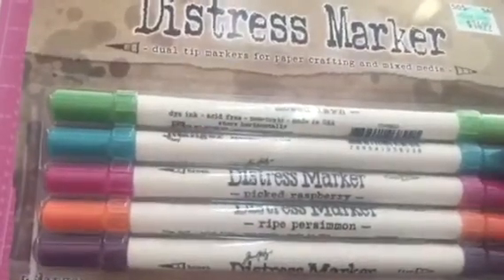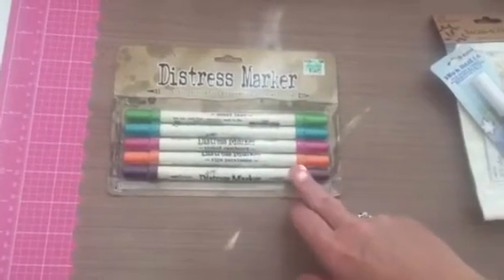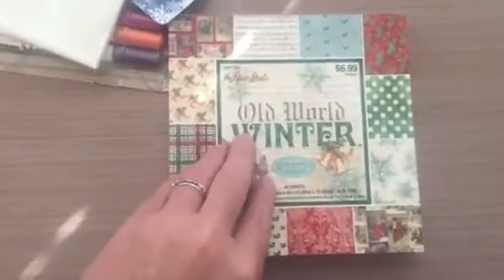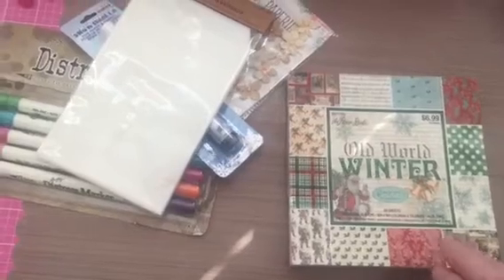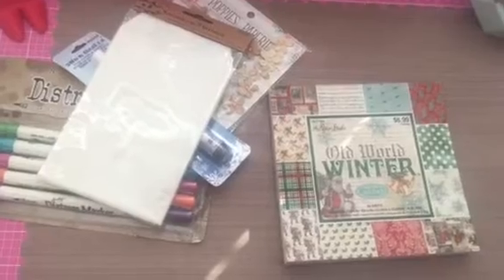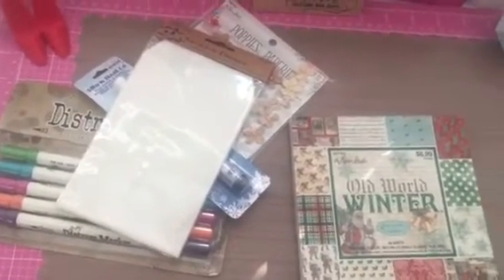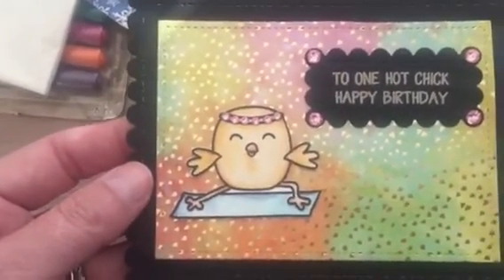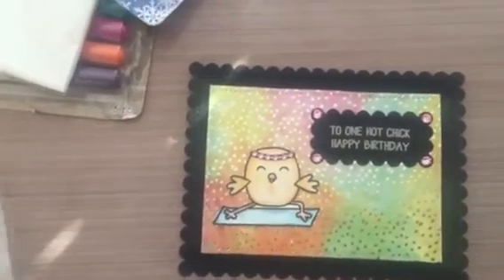Hobby Lobby Craft Haul and Card Share